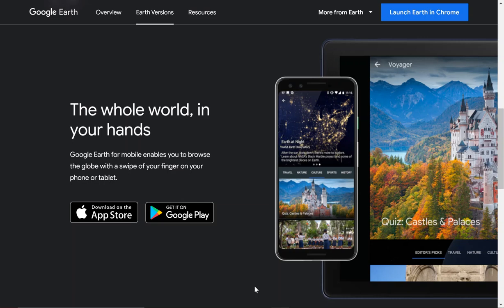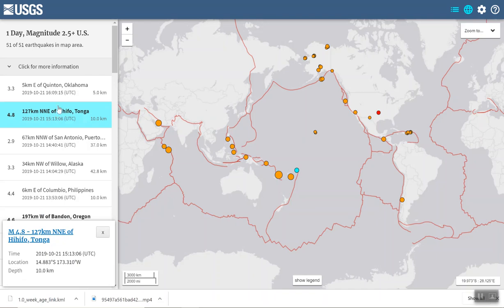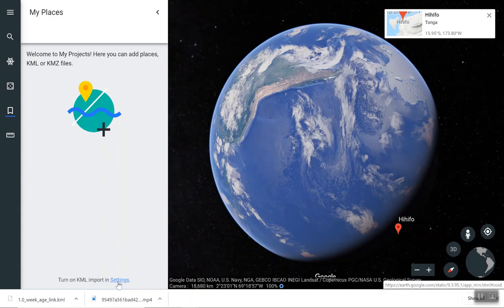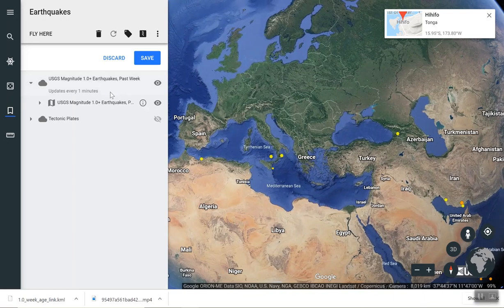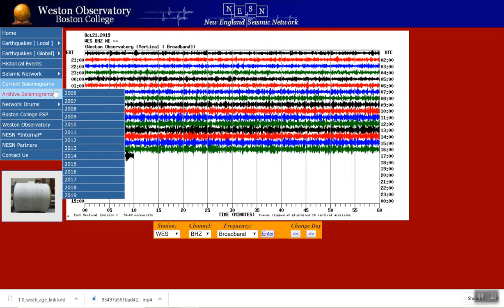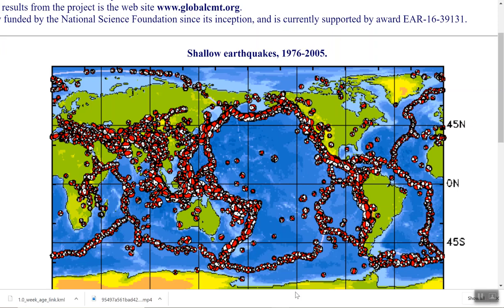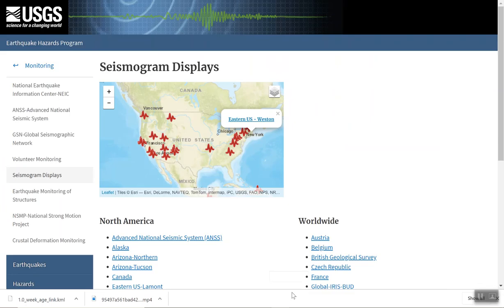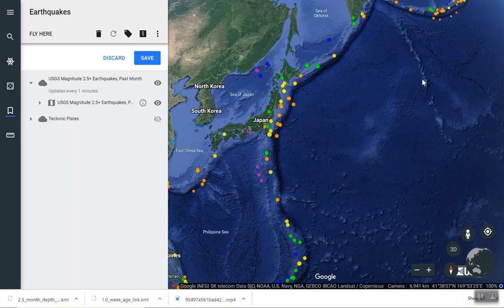earthquakes and google earth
video tutorial for online activity to tour the USGS Earthquake Hazards Program website, pick "your" recent earthquake, and view it in Google Earth (GE) on the web (chrome)... includes "how to" for importing KML files into GE